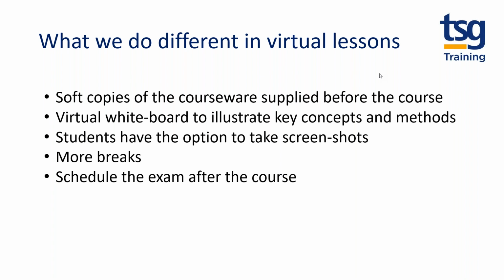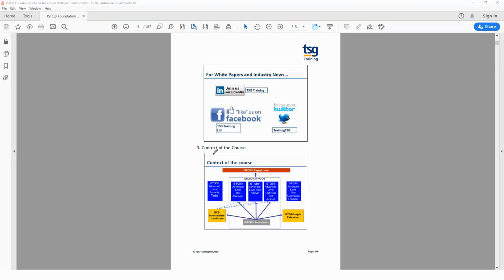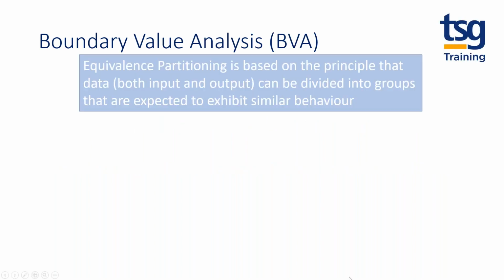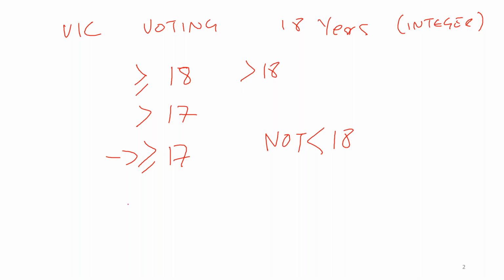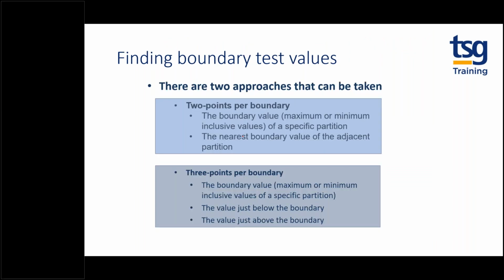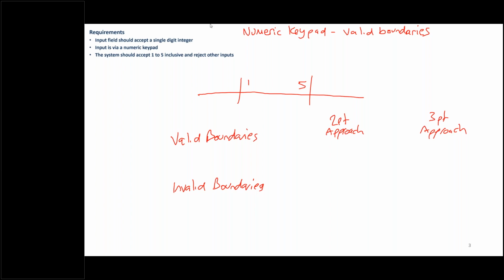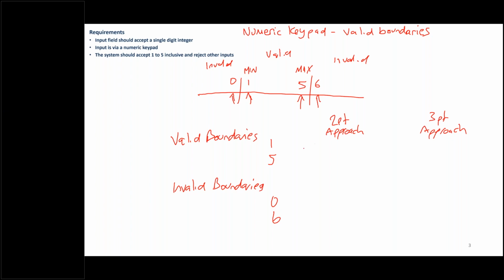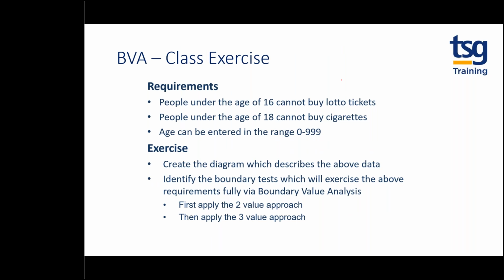Virtual Training Delivery Demo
This 20 minute webinar is use a mini-lesson from our ISTQB Foundation course on Boundary Value Analysis. We will demonstrate how we deliver our training in the virtual format using PowerPoint, a virtual whiteboard and student interaction.

Our  trainer will demonstrate to you how tasks in the classroom are translated into a virtual environment. How you can interact with the trainer, the whiteboard and how you can see that just as you can in the classroom, how practical exercises work and how you can interact with other delegates on your class.